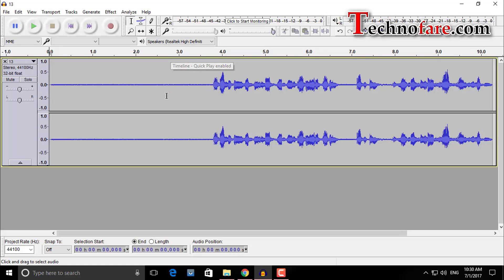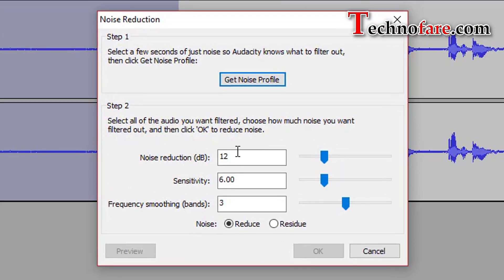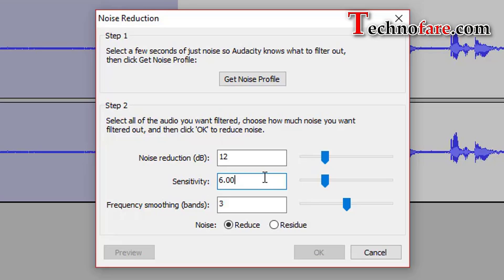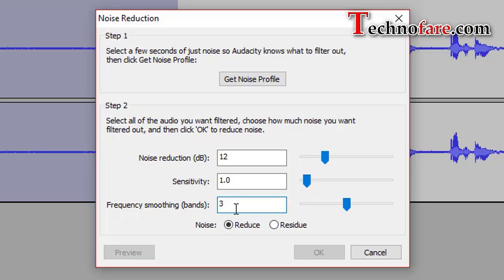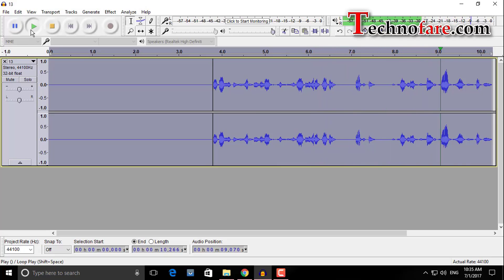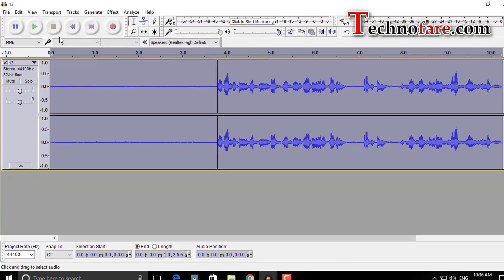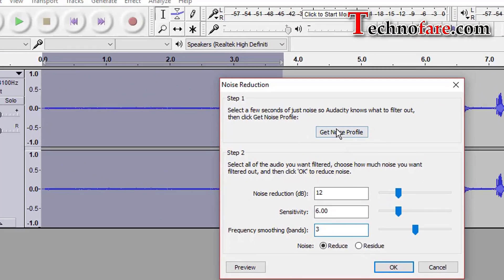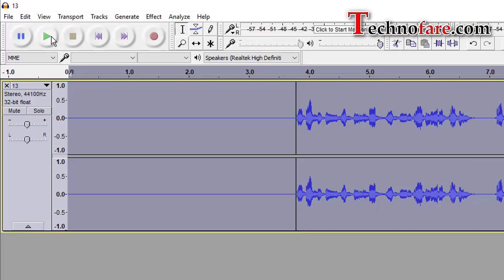Audacity noise removal settings tutorial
Audacity can help you get rid of constant background noise, like hum or hiss. Selecting the right level for noise reduction and sensitivity is important to get best results.

If you over do the noise reduction, hum or hiss will reduce and become quieter and quieter but it will damage the quality of audio.

Use of the right settings level in audacity noise removal can be different for different recording levels.

You will need to experiment at various levels and then derive at best settings for your own self.

Few important things to consider when working on noise reduction using audacity:

Have some recoding without speech, preferably before the start, that helps audacity to gage the ambient sound for noise removal.
Audacity is a free software that works for windows, mac and linux, you may want to download it, use this
If you don’t have a separate audio clip, you will need to split the audio and video using some software like windows movie maker or camtasia then edit the audio there.
Audacity does not work with background noise that is irregular like traffic horn or whistle.
You can use audacity to record audio as well as to edit the audio.

Should you have any further query on use of Audacity for noise reduction, please feel free to write back in comment section below. I would look forward to hear back from you.